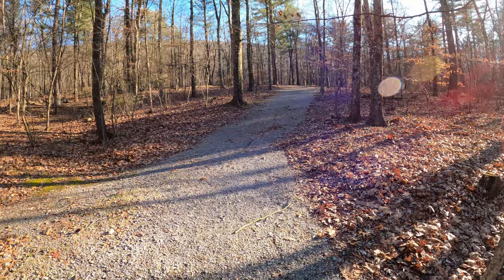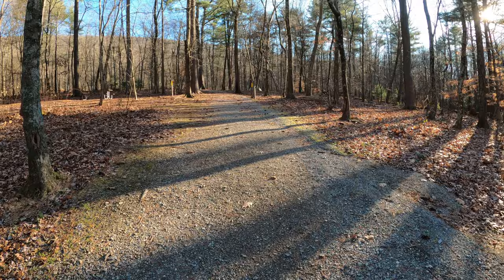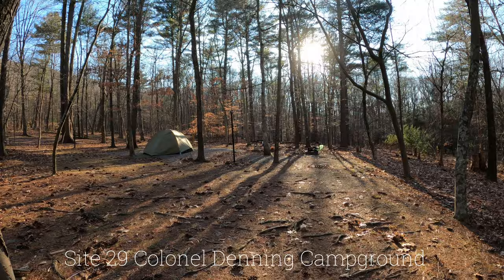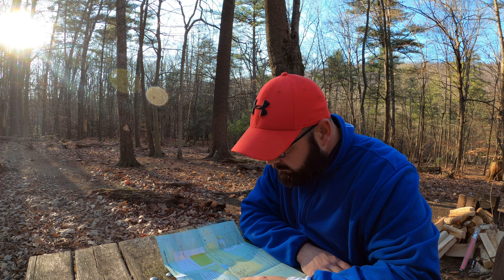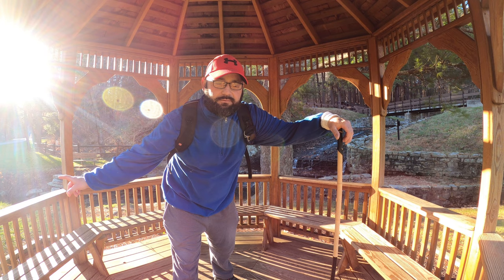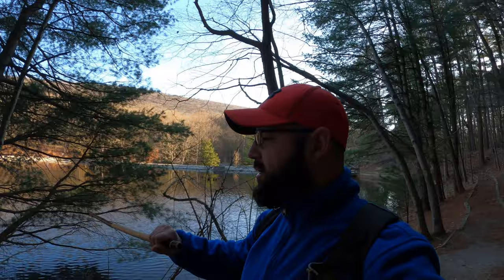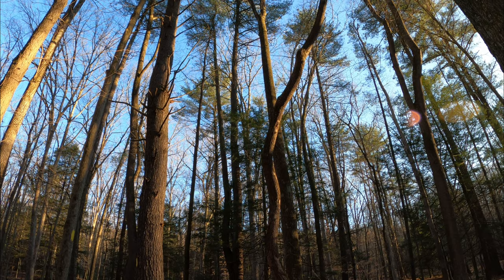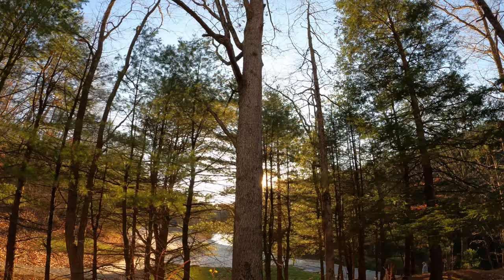Camping and hiking Colonel Denning State Park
Colonel Denning state park is located in the ridge and valley region of south central Pennsylvania. The park is surrounded by many thousands of acres of the Tuscarora State Forest. In this video I spent the night at the park campground, and explored several of the hiking trails, including the regionally well known and popular Flat Rock Trail